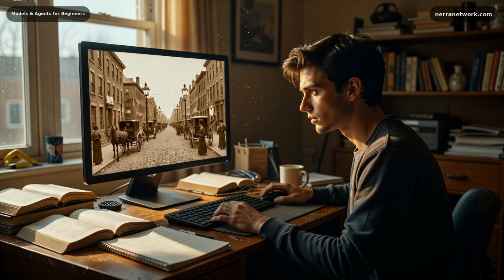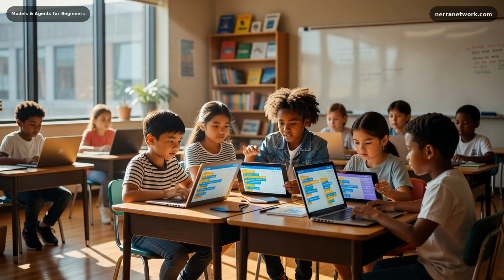Google Earth AI Edits Real Maps with Text Prompts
See your neighborhood 100 years ago or add a basketball court to your local park using AI in Google Earth.

In this episode of Models & Agents for Beginners (Ep 119 · July 31, 2026) we go deep on the stories above — the numbers, the stakes, and what it means next. Full audio on Spotify, Apple Podcasts, or any podcast app via the show page below.

AI Disclosure: This podcast is curated by Patrick but uses AI-generated
voice synthesis (xAI Grok TTS) for the narration. Editorial selection,